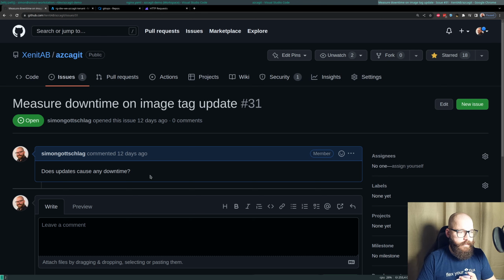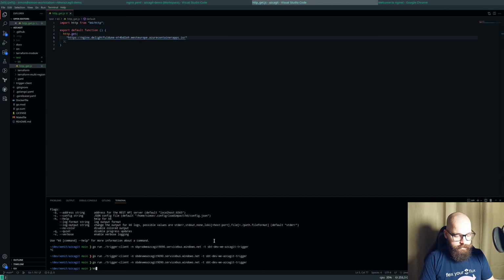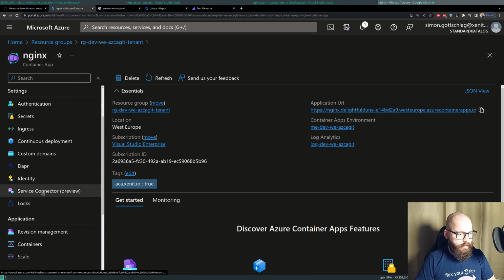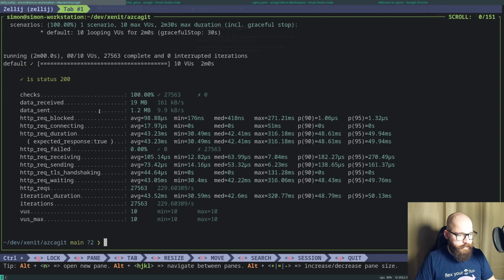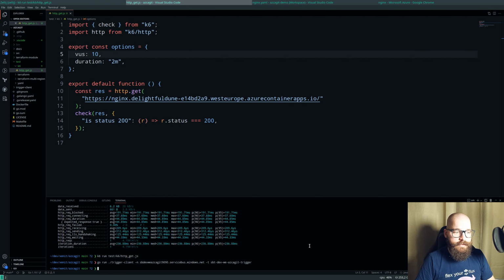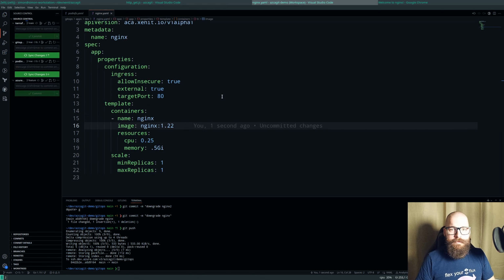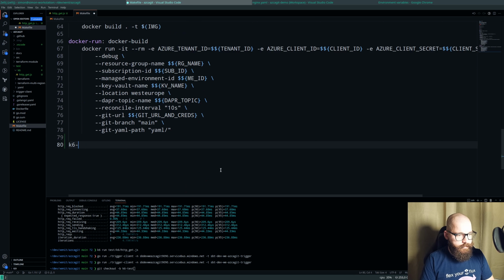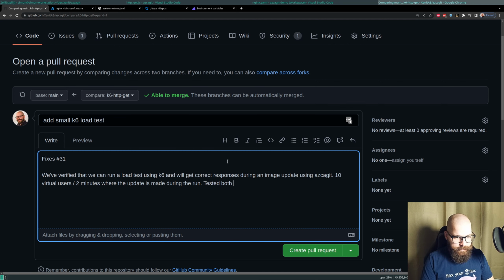azcagit: k6 load test to verify zero downtime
azcagit (/ɑːsk/ /eɪ/ /ɡɪt/ - ask a git) is an open source project and you can find it

We are using k6 to test if there's any downtime during an update of a Container App using azcagit.